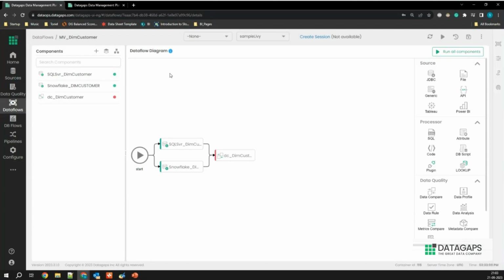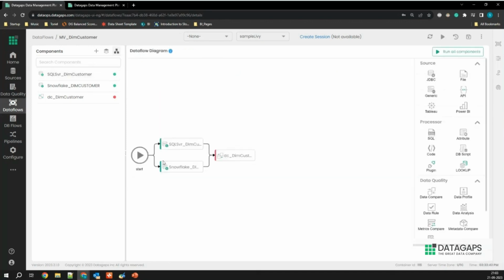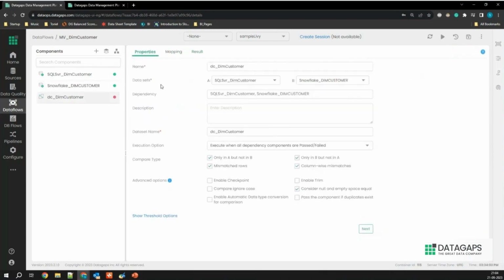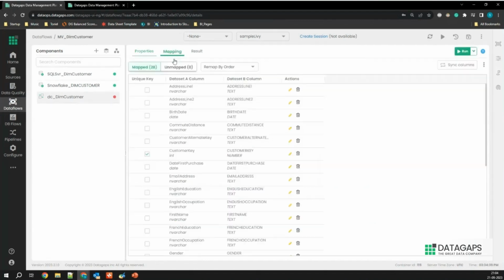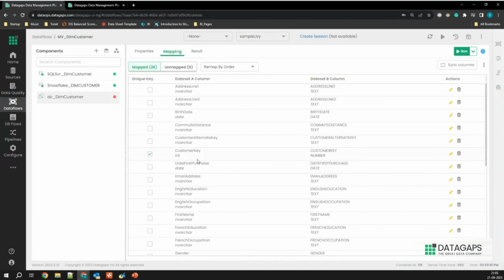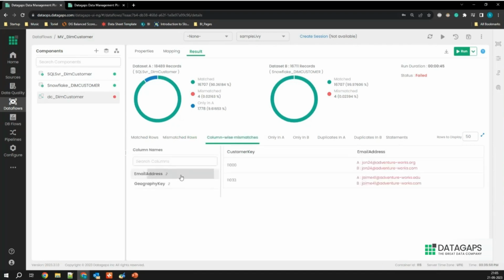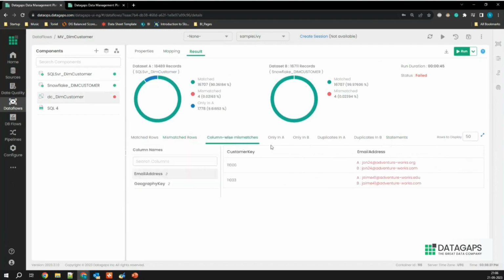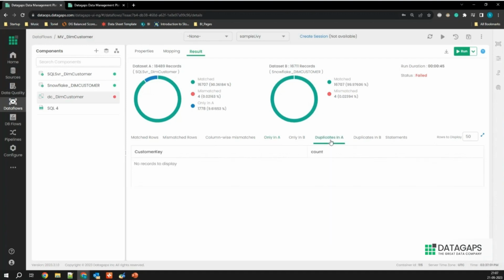Direct Source to Target Data Comparison - Data Migration Testing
Watch how the Datagaps DataOps Suite simplifies direct data comparison between source and target systems (like SQL Server and Snowflake) during migration or ETL testing. This video demonstrates how to ensure your migrated data is accurate, complete, and trustworthy with smart validations.

What You'll Learn:

Setting up source/target queries and sample previews
Auto-matching of columns and handling data type mismatches
Threshold-based validation for floats and numeric fields
Identifying missing, duplicate, and mismatched records
Reconciling differences using drag-and-drop workflows
See how the platform handles metadata mismatches, uses fuzzy logic for column mapping, and identifies issues like missing records or data type differences between SQL Server and Snowflake.

Key Moments:

0:06 - Addressing metadata mismatches in the application
0:13 - Setting up SQL Server as the source dataset
0:19 - Defining queries and dragging/dropping tables
0:24 - Using the query builder and previewing results
0:46 - Configuring Snowflake as the target dataset
0:58 - Reviewing sample results and identifying missing records
1:03 - Introduction to the data compare node
1:16 - Checking for duplicates and missing records
1:21 - Configuring automatic data type conversion and trim options
1:38 - Setting thresholds for numeric and float values
1:57 - Automatic column mapping with fuzzy logic
2:10 - Defining the primary key (customer key) for comparison
2:36 - Reviewing comparison results (99% match in Snowflake)
2:49 - Identifying specific mismatches in the dataset
3:04 - Reconciling differences with drag-and-drop workflows
3:34 - Detecting records present only in SQL Server
4:15 - Summary of migration validation test case
4:19 - Contact info and demo request via QR code

🚀 Request a free demo or scan the QR code at the end of the video